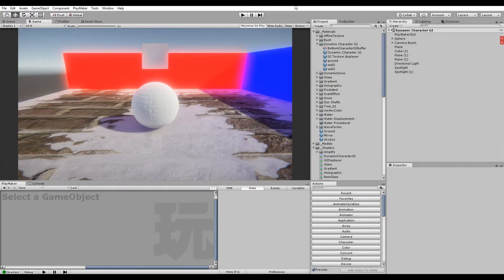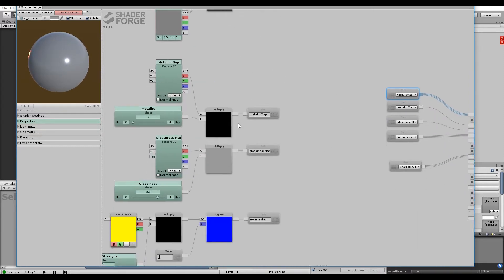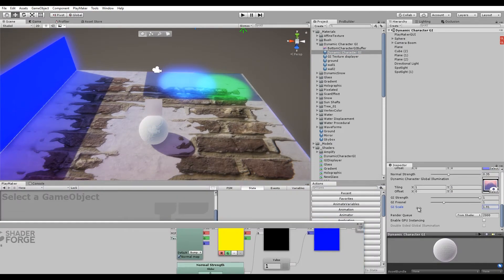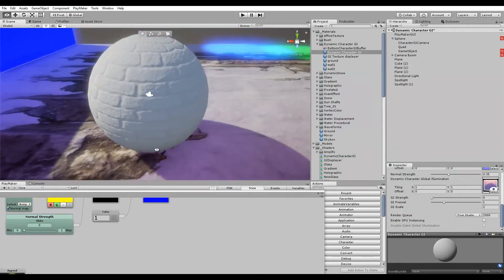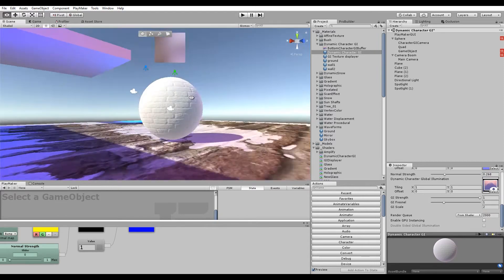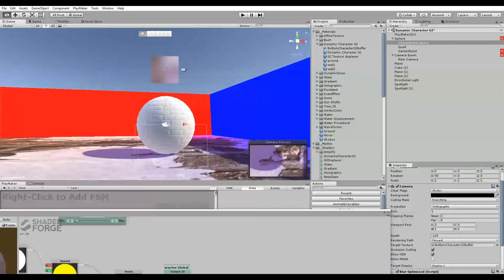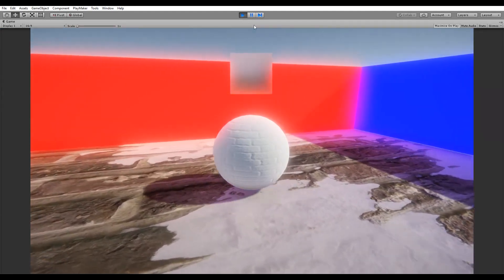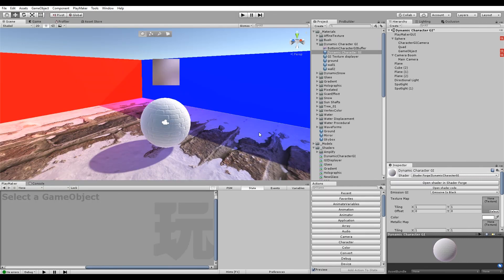Shader Forge - "Dynamic Character GI" Tutorial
A little concept of mine, to see if it was feasible to make a custom GI solution within Shader Forge (or any shader editor for that matter). A custom character Global Illumination solution without using the built-in GI method and lightprobes in Unity.

Music in the background is my own track 'Quasar', it can be found on newground